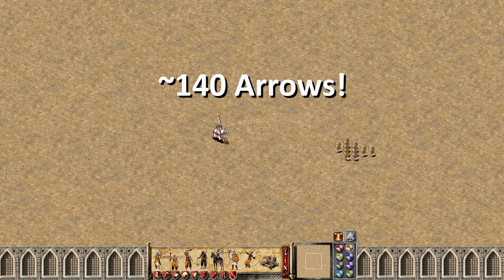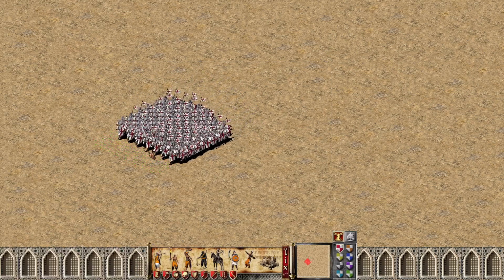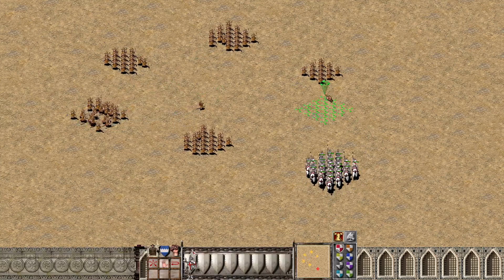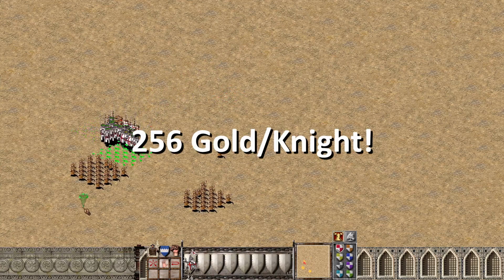Are Knights WORTH making? - Stronghold Crusader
Who needs melee units when you can make crossbows..